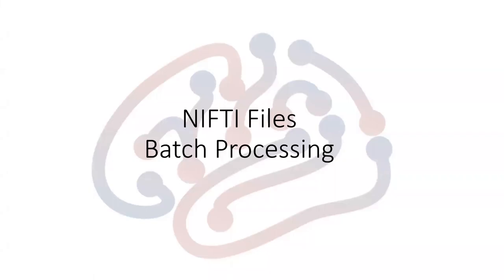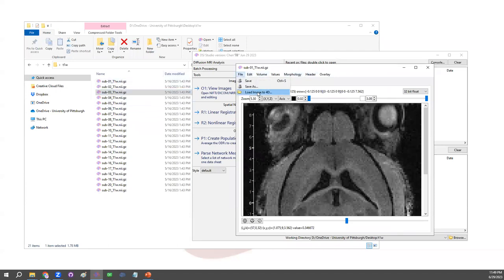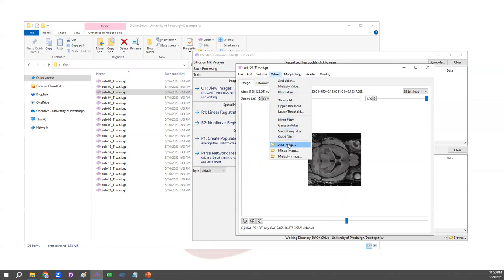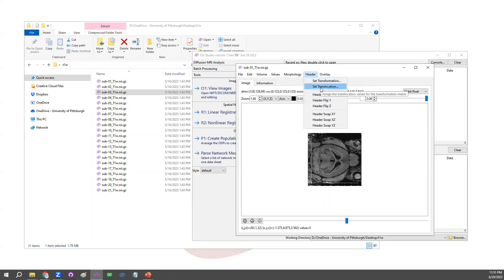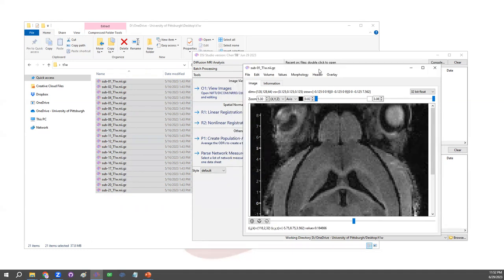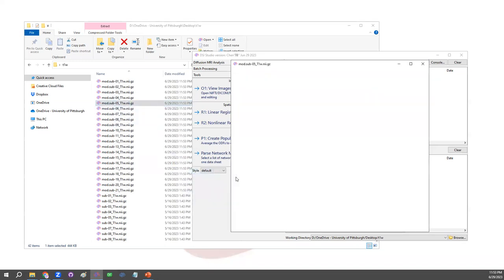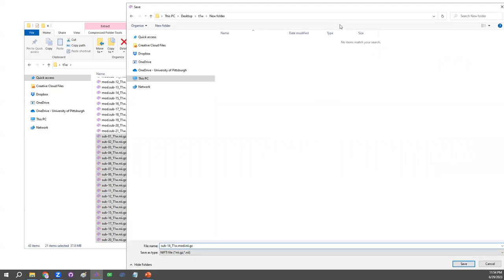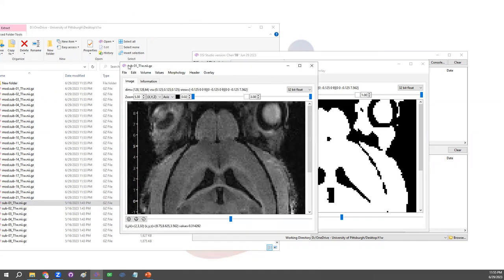Batch Processing for NIFTI Files (without writing a script)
NIFTI file batch processing using DSI Studio GUI

00:00 Introduction
00:55 Available functions
03:14 Batch processing of NIFTI files